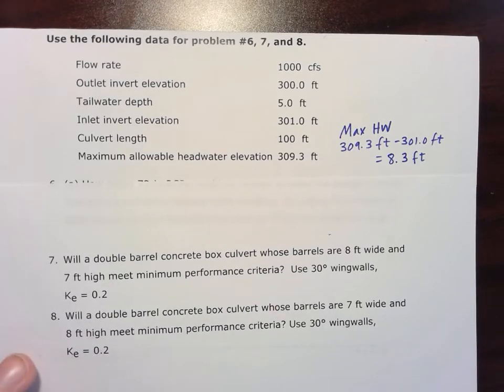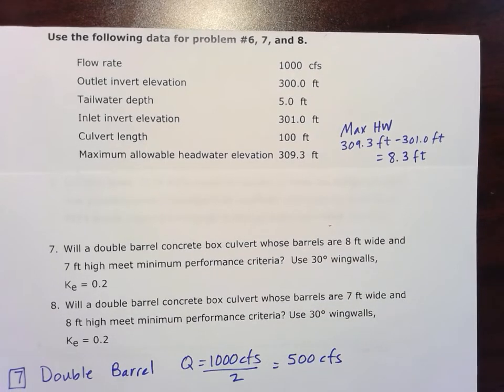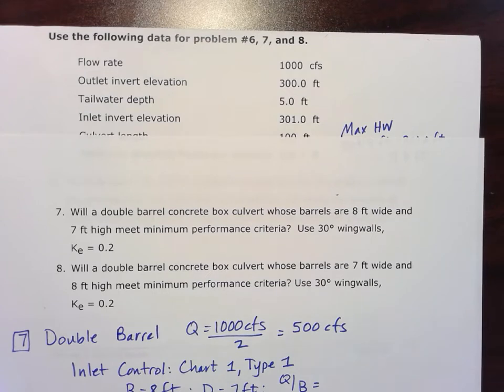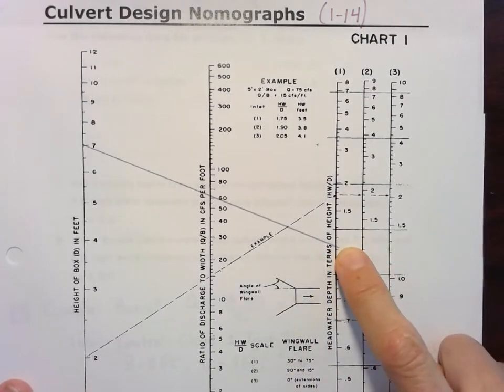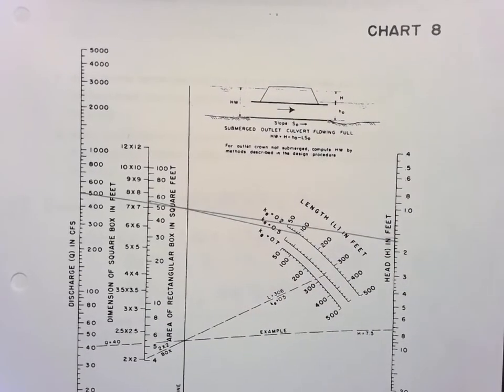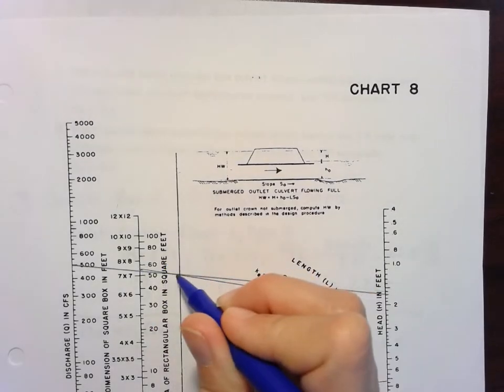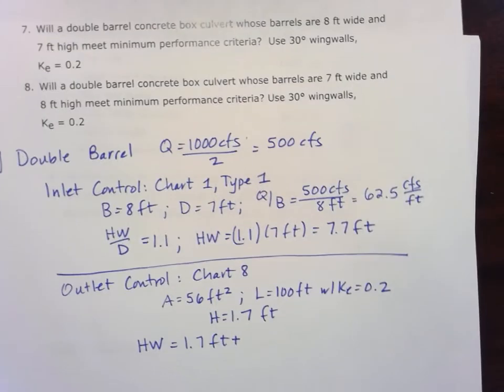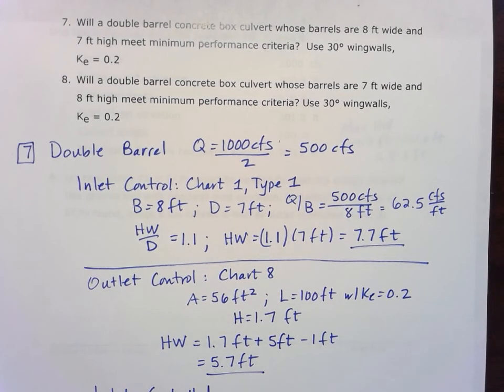Double-Barrel Concrete Box Culvert Inlet and Outlet Control Headwall